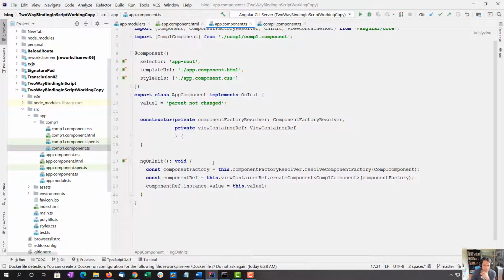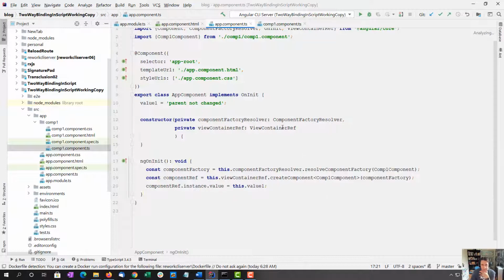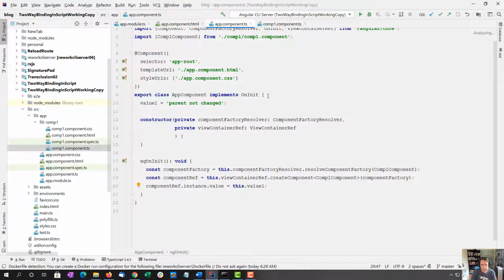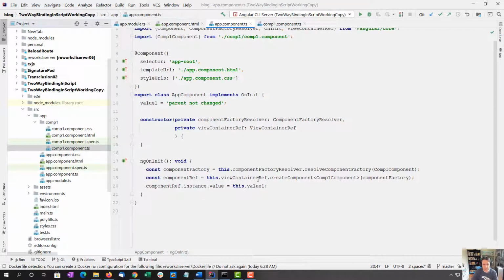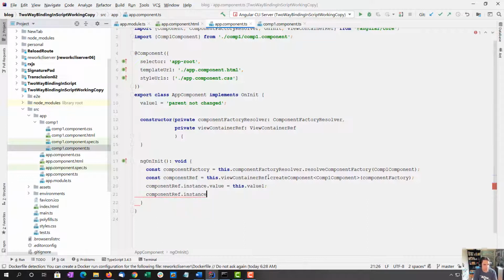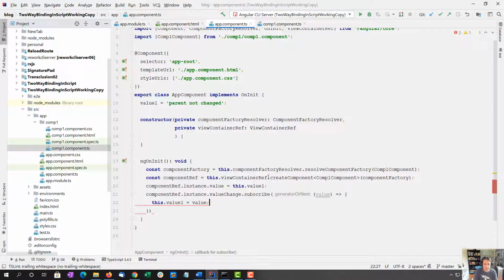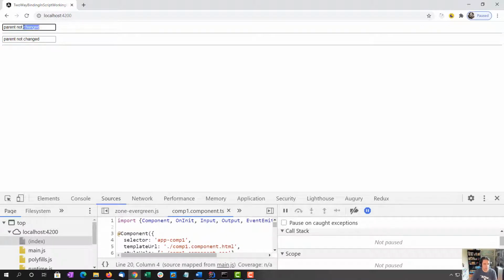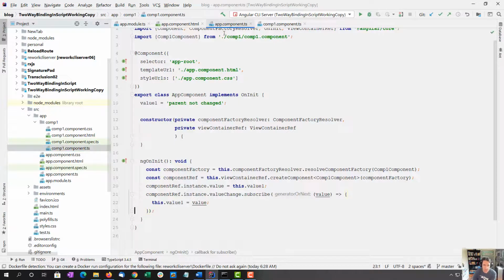Binding from the Child to the Parent (Property Binding in TypeScript Part 4)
A colleague asked me how to set up Angular two way binding using only TypeScript.  Angular doesn't make it easy, but I came up with a few ways to do it and this is the fourth in a series that will teach you all about it.

This video will teach you how the child can tell the parent a value changed using an EventEmitter.